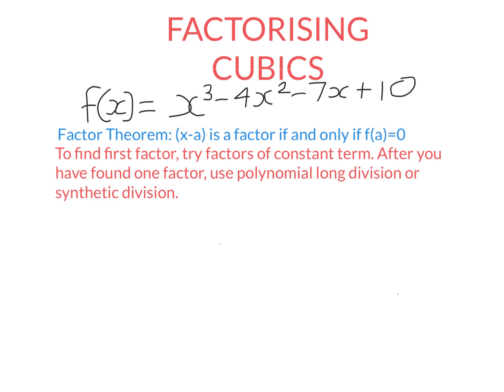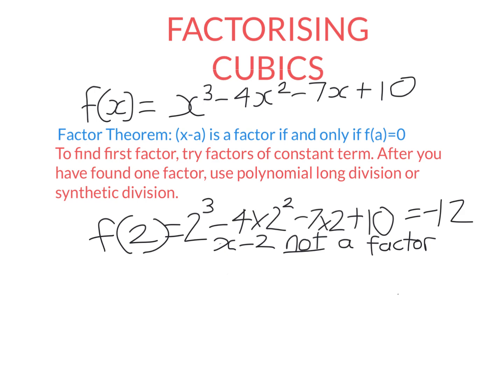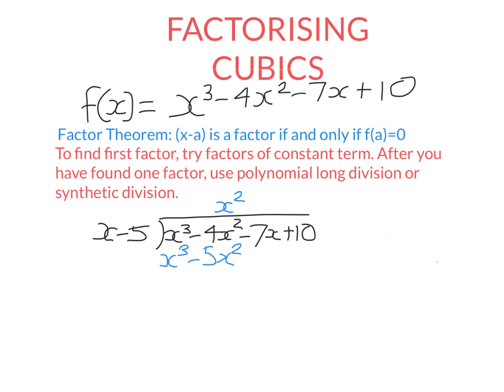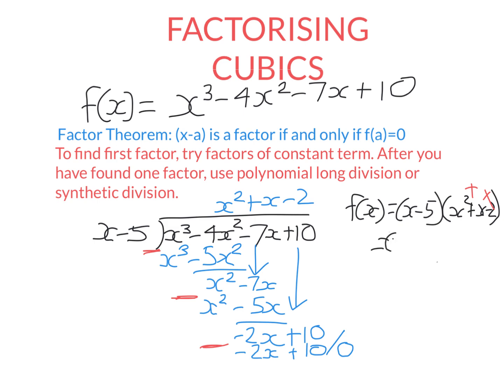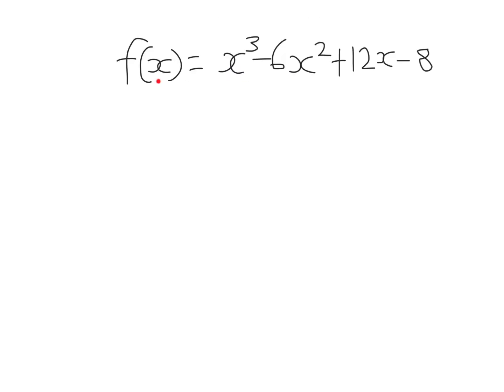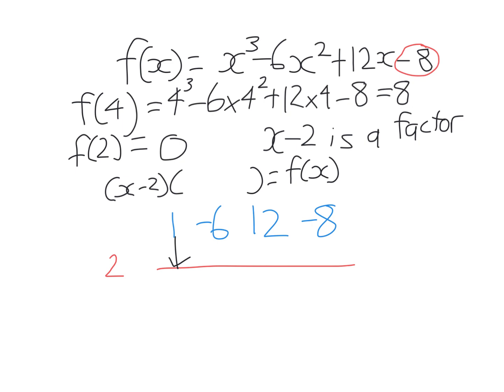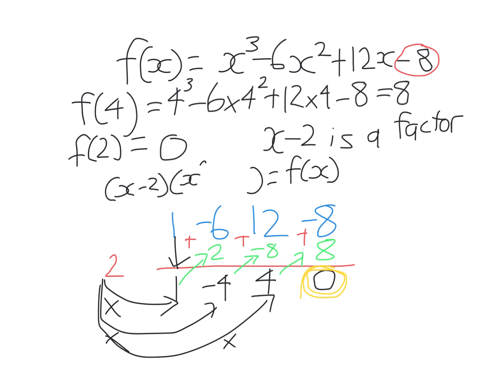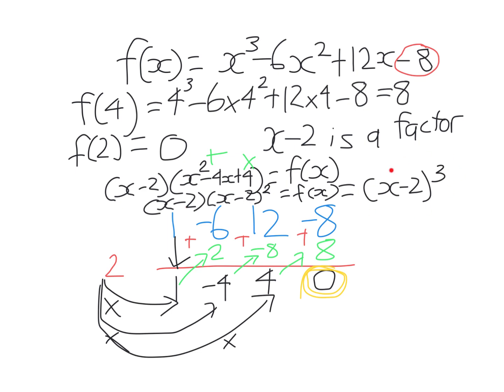Factorising Cubics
00:00 Slide 1
06:20 Slide 2